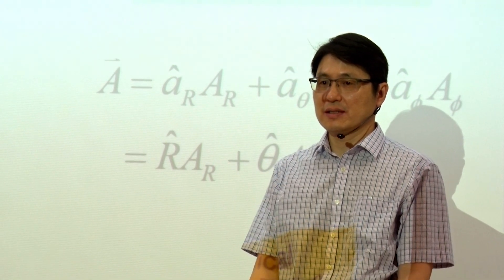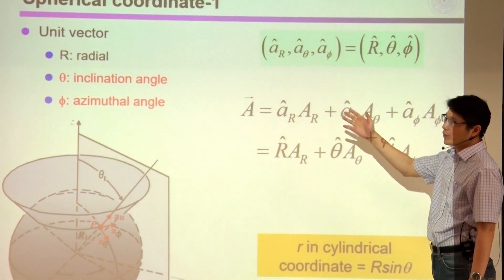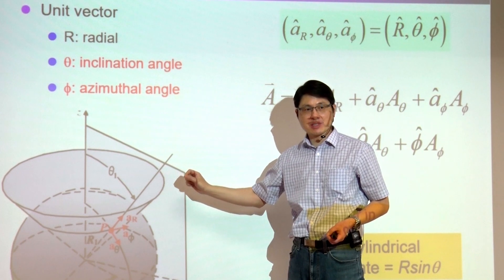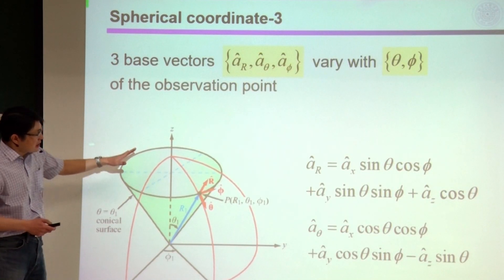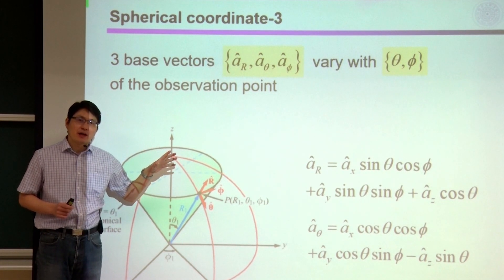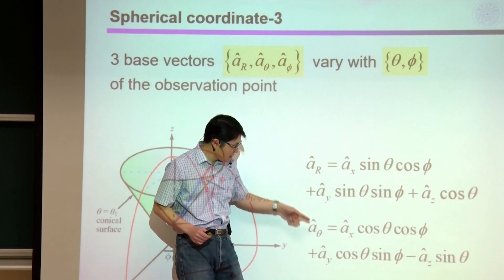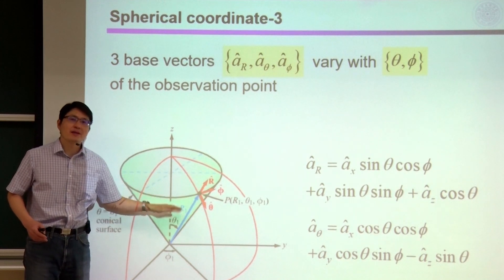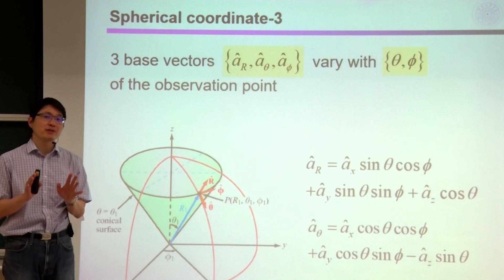10820黃承彬教授電磁學_第7C講 Lesson 3: Vector Analysis 1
EL7_C
Lesson 3: Vector Analysis 1
Spherical coordinate
Coordinate transformation: position
Coordinate transformation: vector